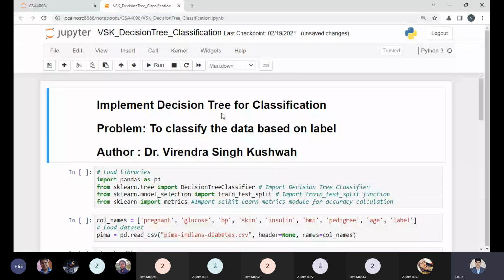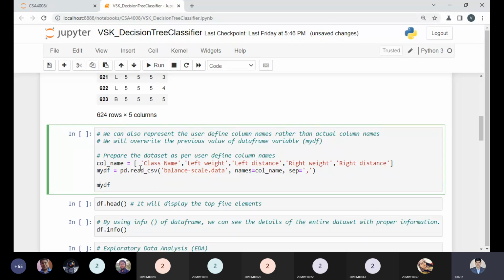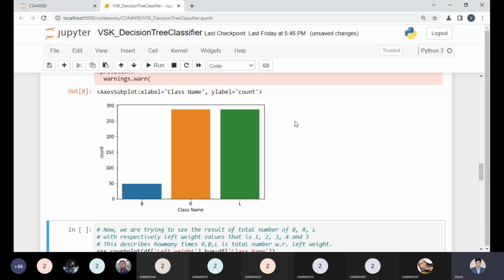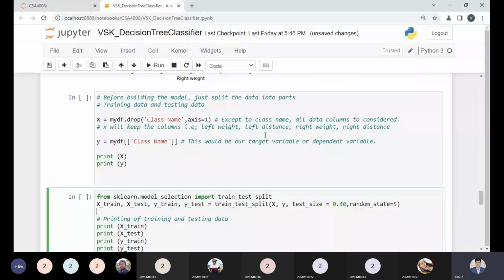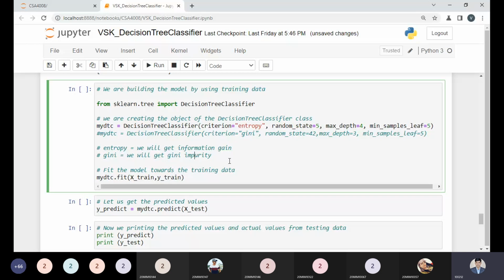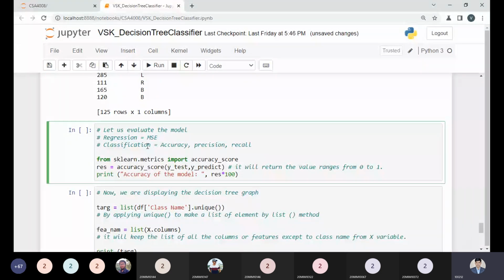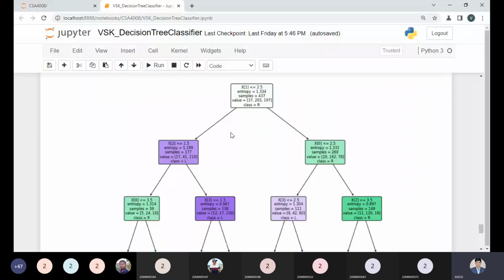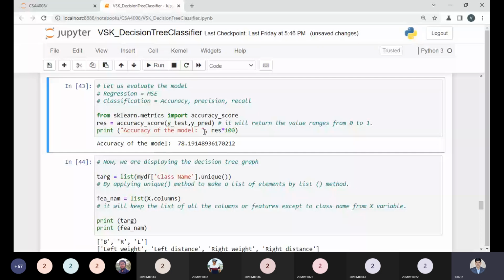Python Code for Decision Tree Classifier in Machine Learning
Decision Tree is one of the most powerful and popular algorithm. Decision-tree algorithm falls under the category of supervised learning algorithms. It works for both continuous as well as categorical output variables.